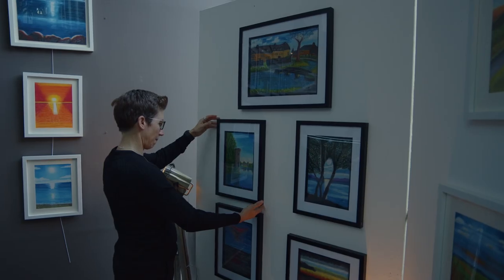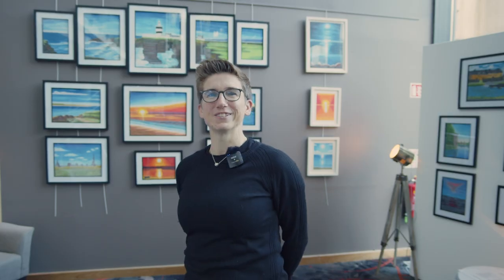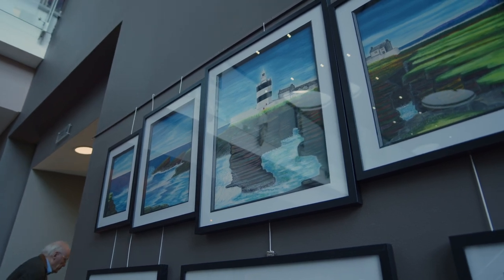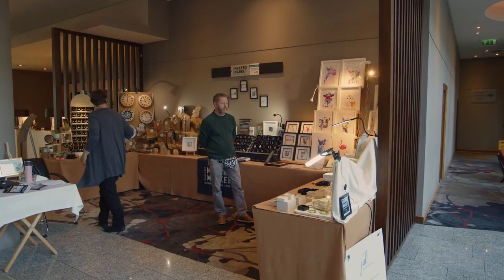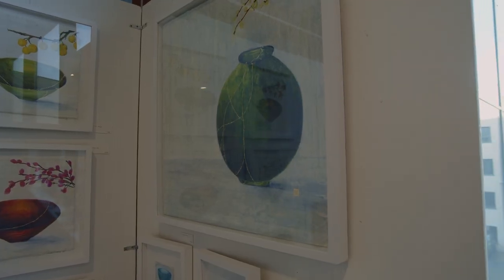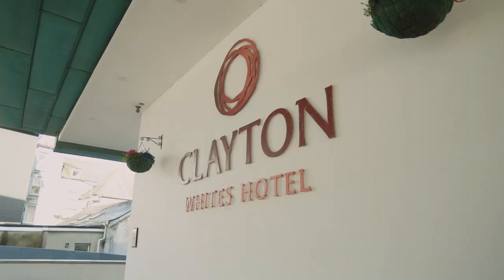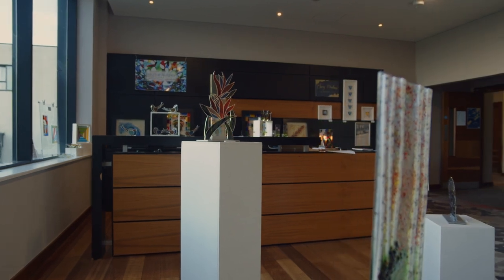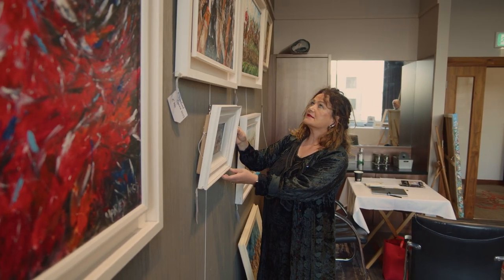Clayton Whites Hotel - Arts & Crafts Exhibition 2023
→🎬 Arts & Crafts Exhibition 2023.at the Clayton Whites Hotel - This exhibition showcases one-of-a-kind artwork by both well-known and emerging artists. There are some magnificent pieces on display that showcase the creativity and skill of each artist. 👐
Bedrock Galleries
@MichelleO'Neill
Mary Wallace - Artwallace
Marley Irish
Eamonn Byrne Artist